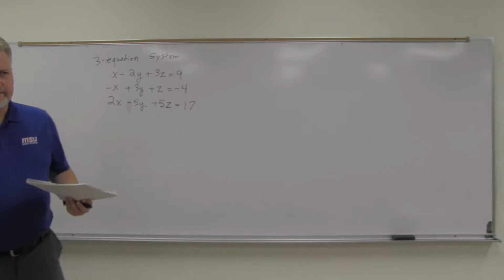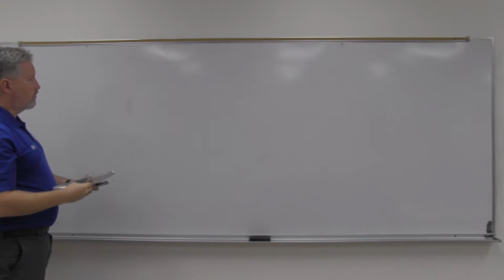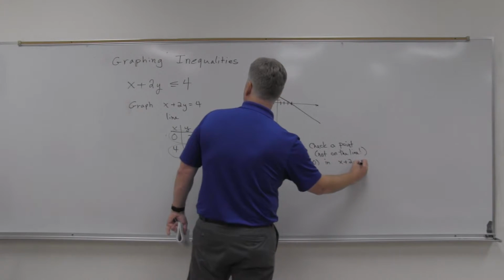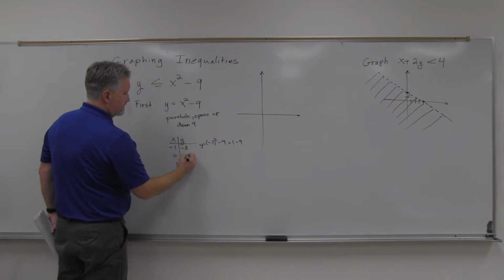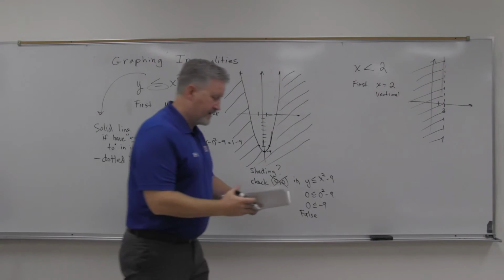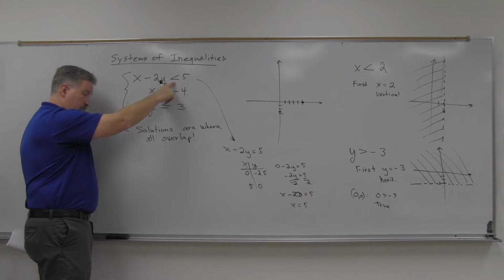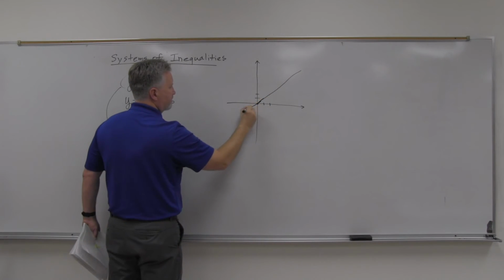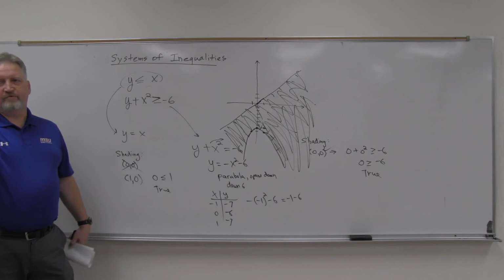MTH 135 Sec 6.5 Intro to 3-equation Systems & Systems of Inequalities